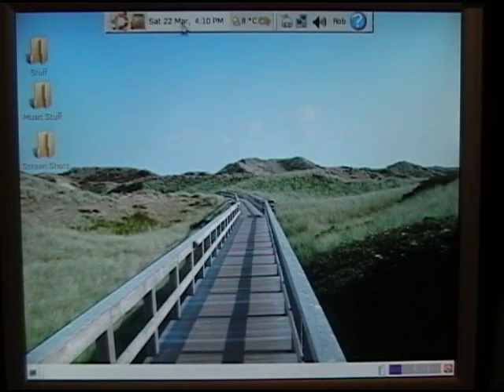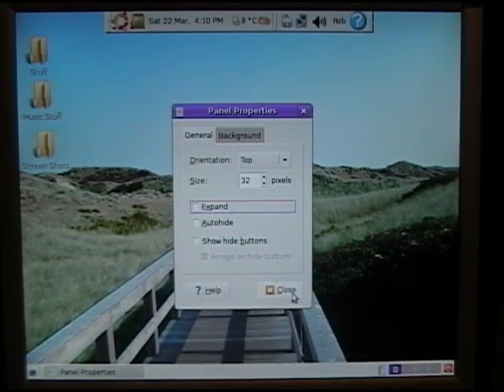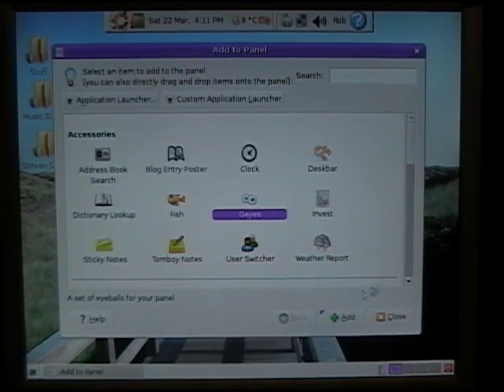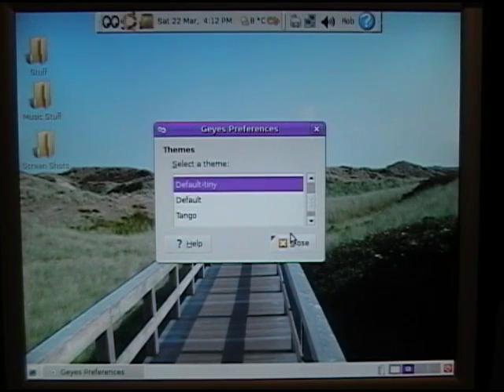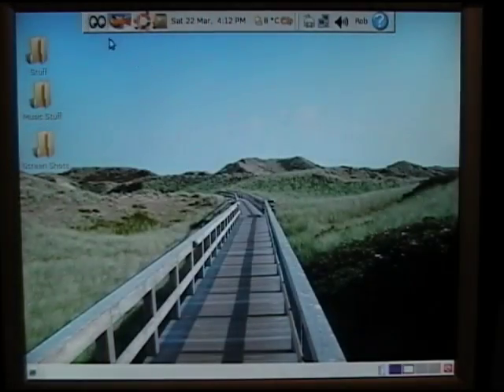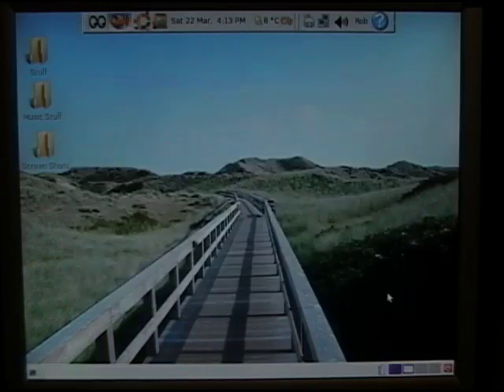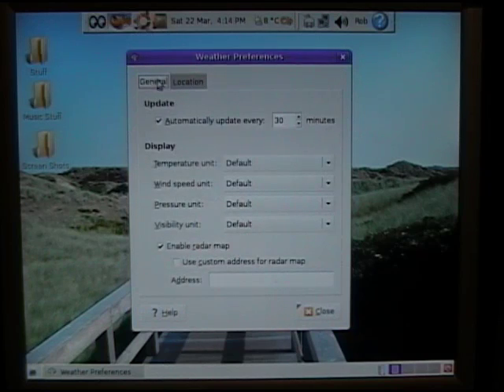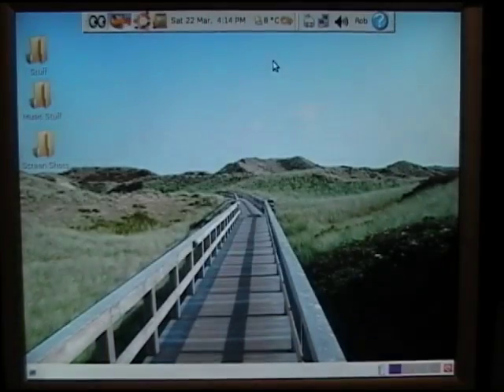MSC Giz Cast Video Episode 9 - Top Panel Applets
Applets available for the top panel of the Ubuntu desktop.